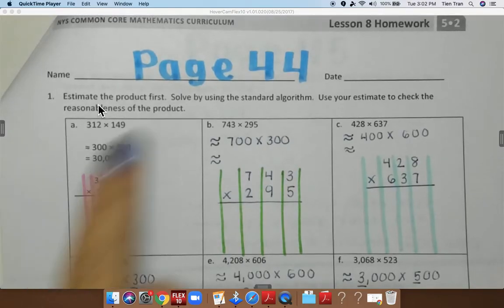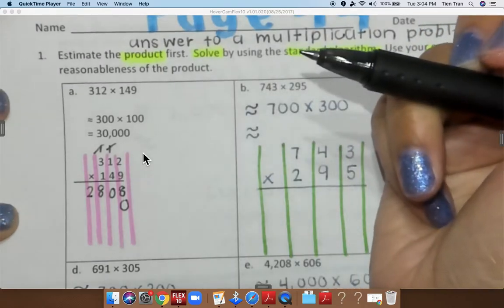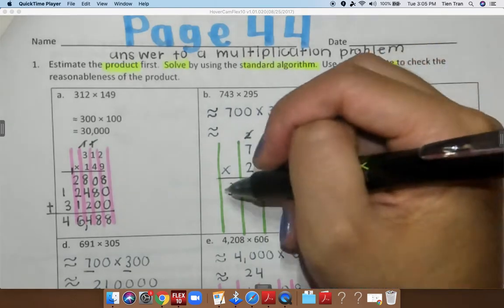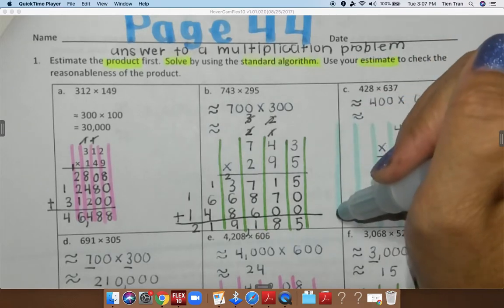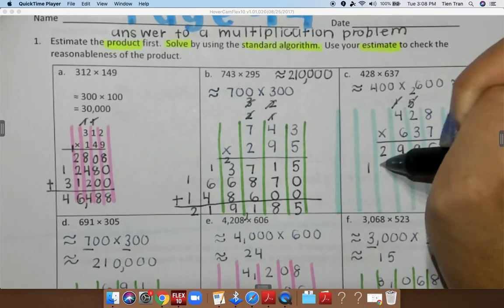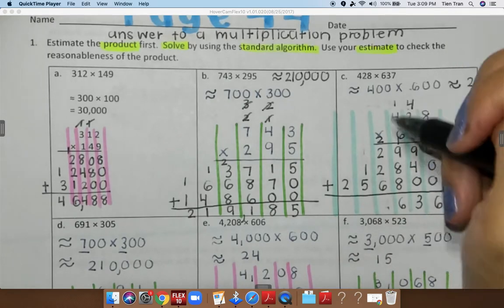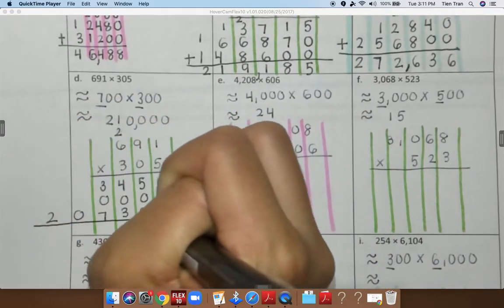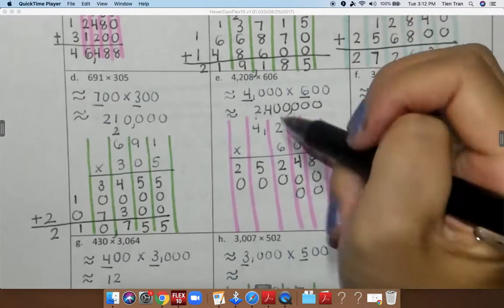Page 44 and 45 Module 2 Lesson 8 Part 2